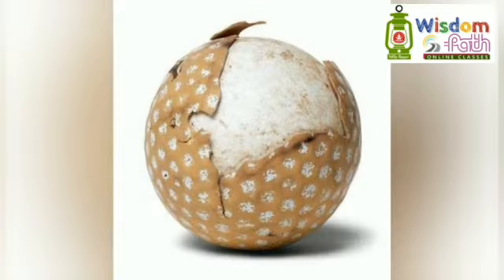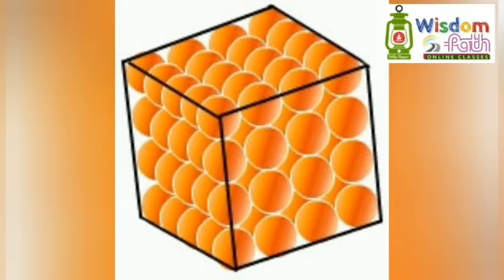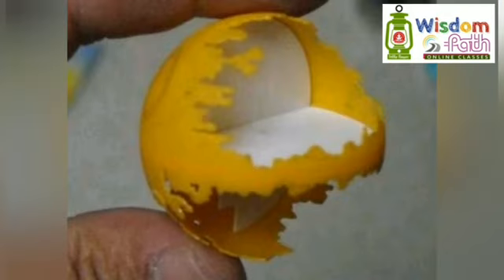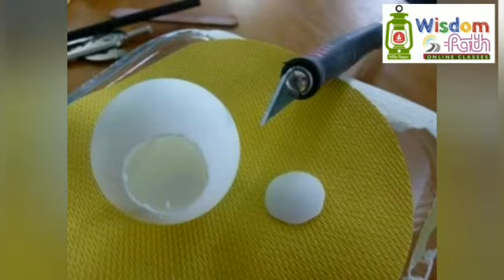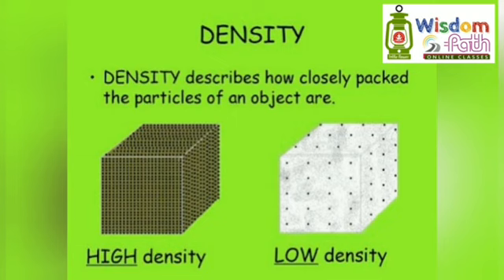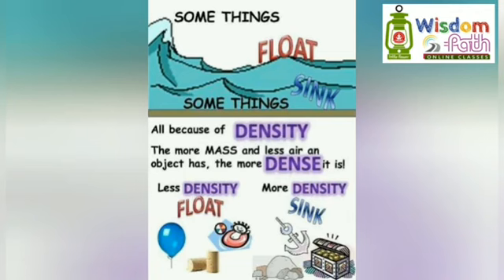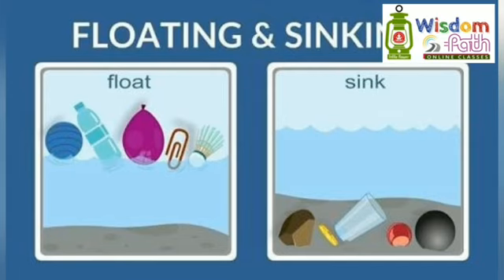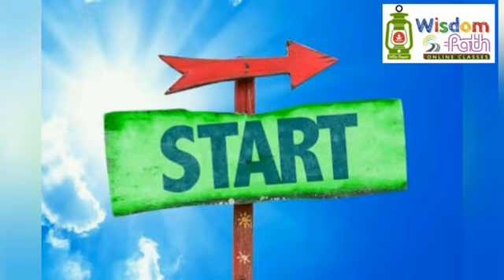Science Experiments 1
Make Learning a Celebration